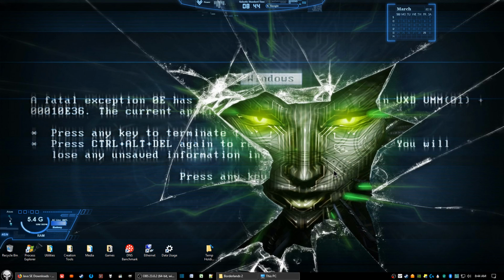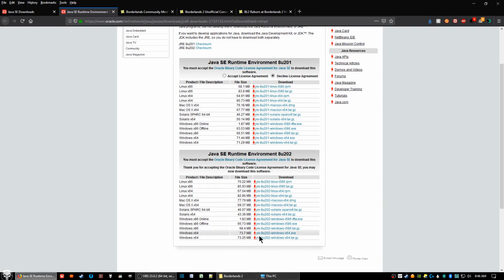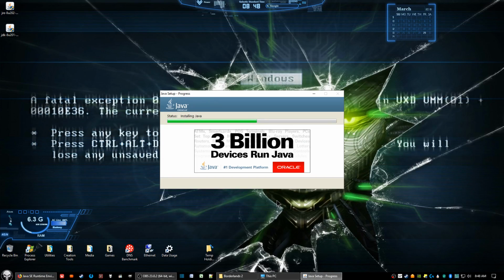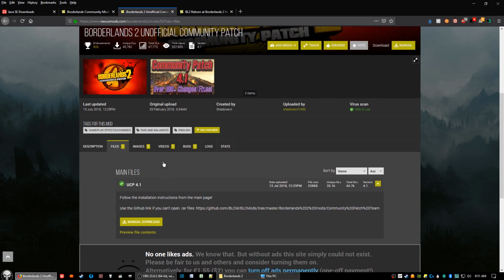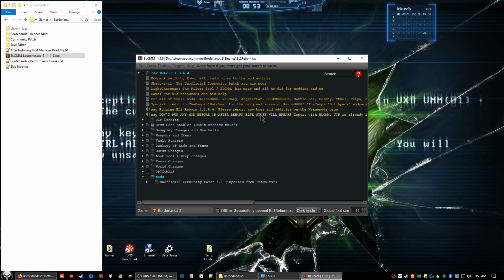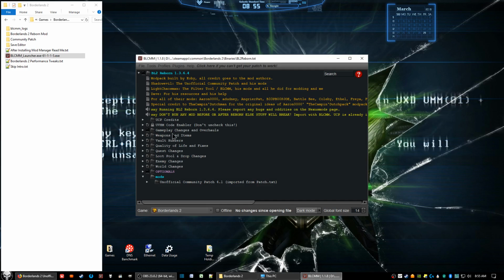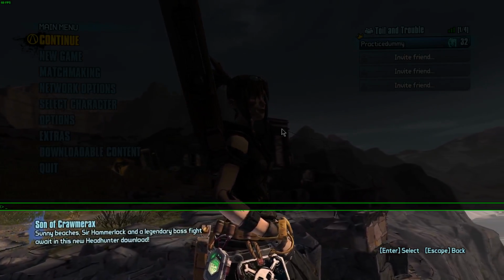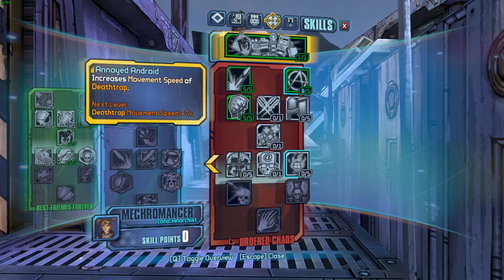Borderlands 2 Mod Installation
Special thanks to CJGaming for informing me of the new Mod Manager update that allows use of the mods again! Much appreciated! :D

Make sure also to download the newer version of both the Community Patch and BL2Reborn mod.

Installation of mods, including Mod Manager and other files needed to make it all work.

I apologize for the scratchy voice and long winded nature of the video.